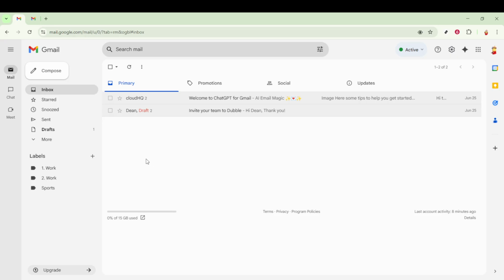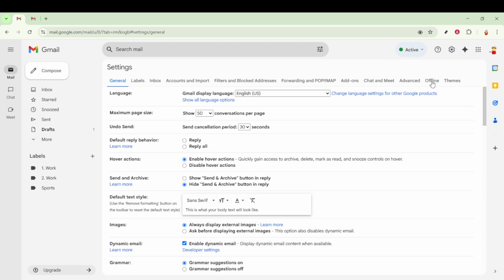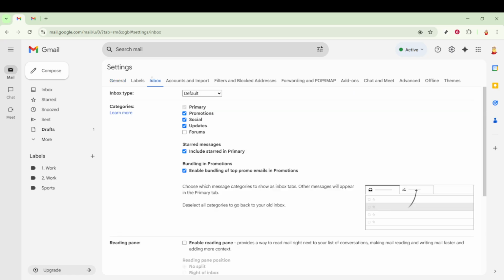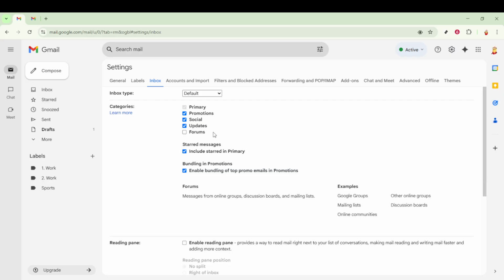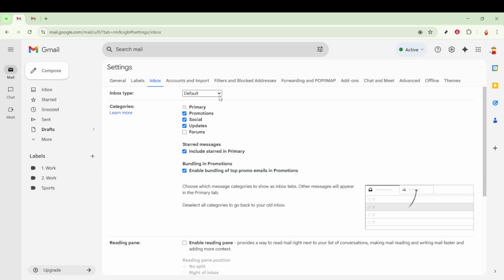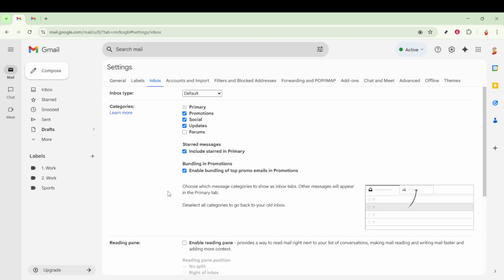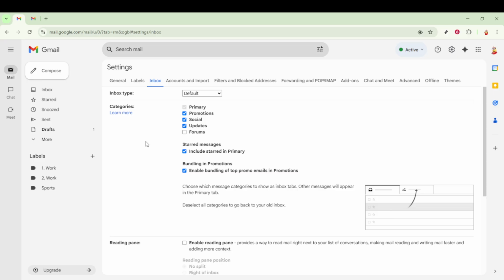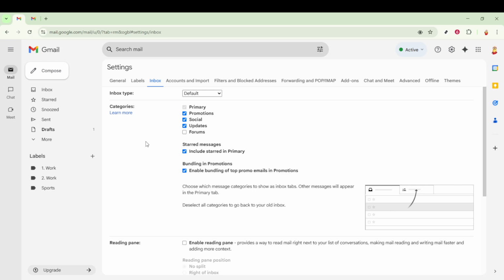How to Fix Emails Not Showing in Gmail Inbox [Full 2025 Guide]